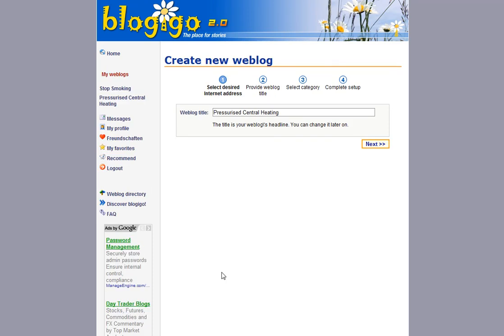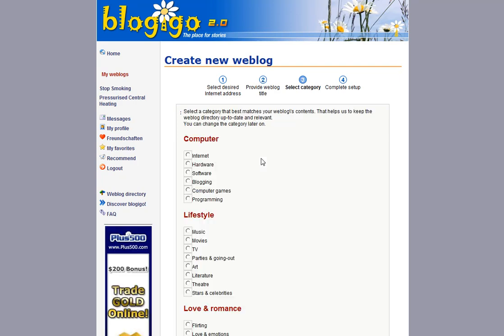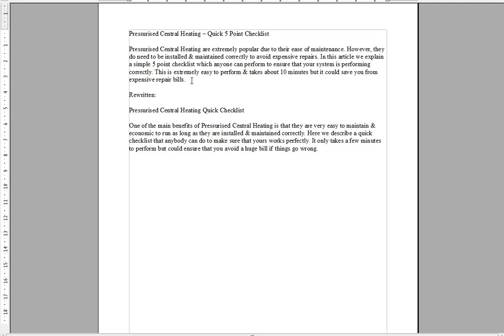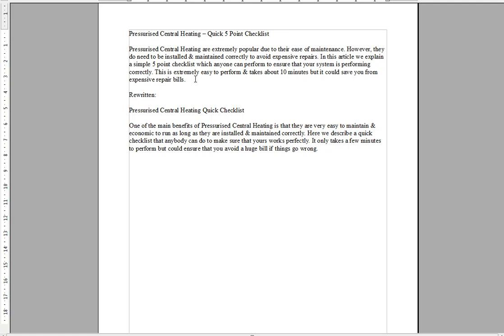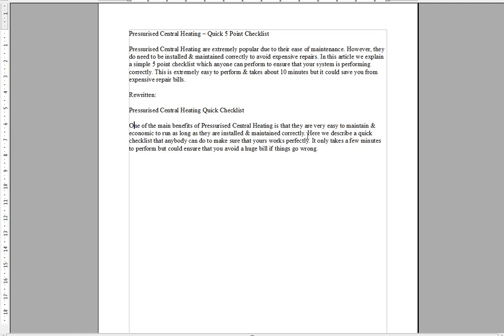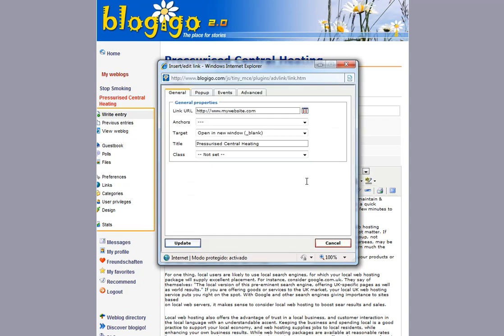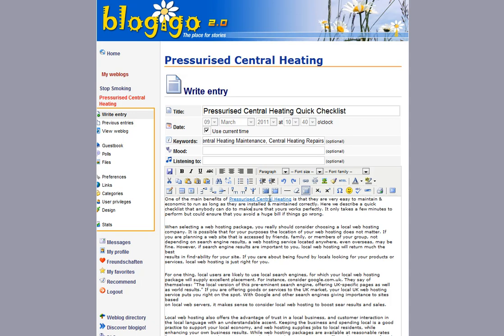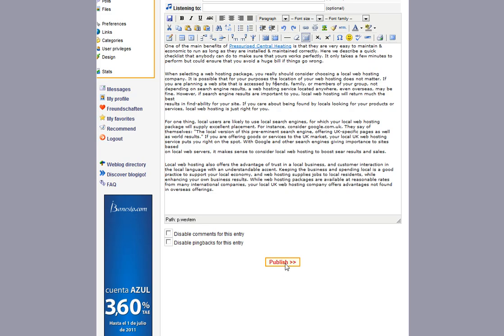Link Building Secrets for SEO - Step by Step!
Link Building. The secrets of link building for SEO step by step.

Try to imagine that the internet is like a beauty contest or an election. The more votes you get, the more poular you are.

Link building is a great way to get these "votes" & to ensure you get a higher ranking.

In this quick video I introduce a technique using Web 2.0 websites to get links back to your site. I have inlcuded a comprehensive list of web 2.0 sites for you to use.